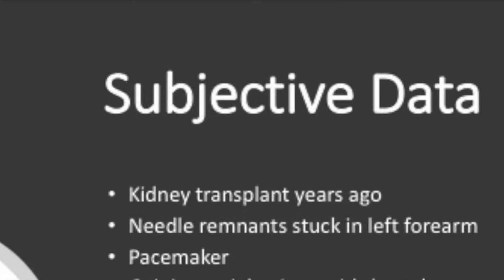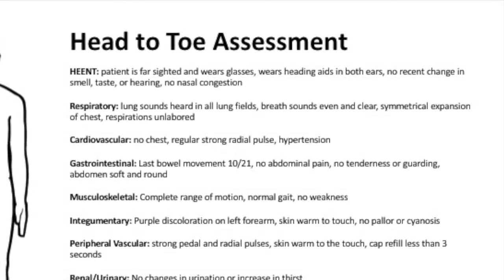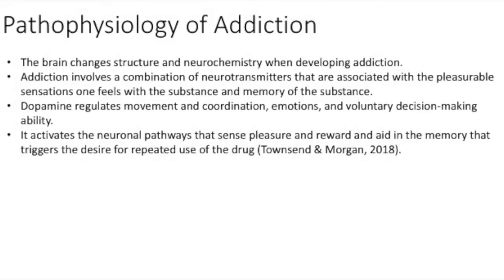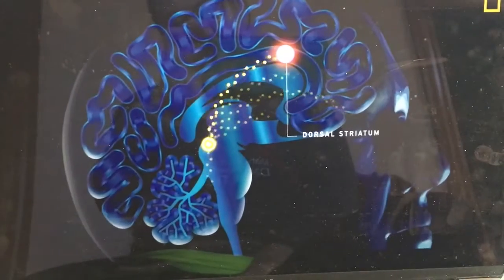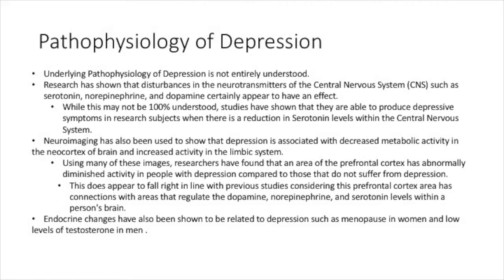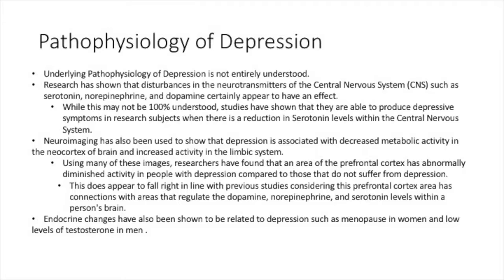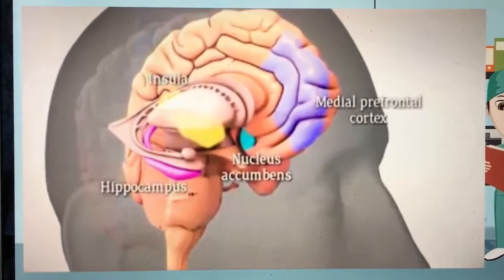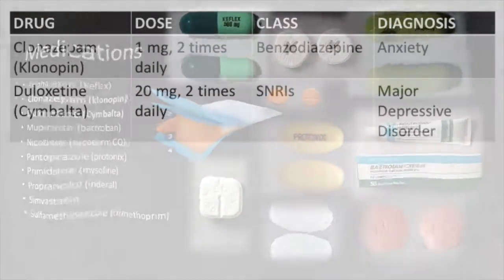2018Fall_NURS303_MentalPract_Video_PartI